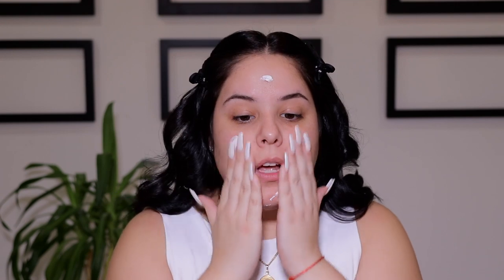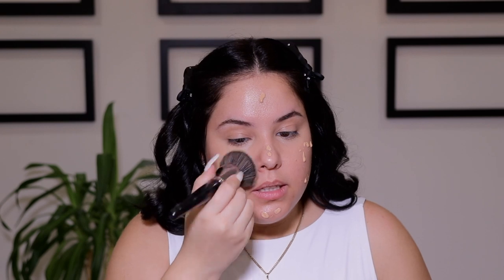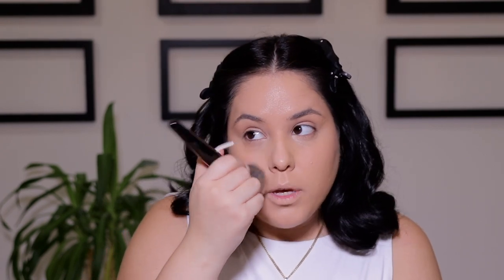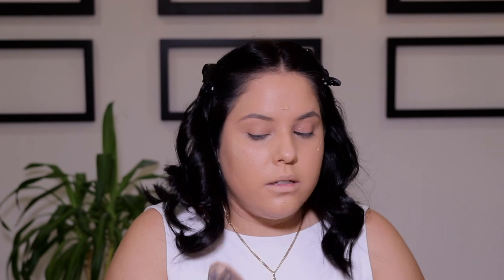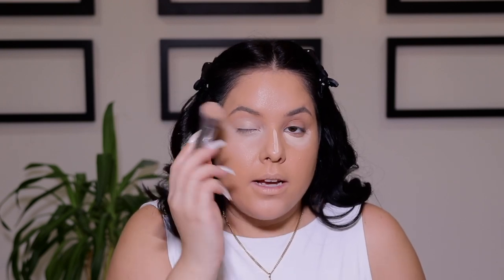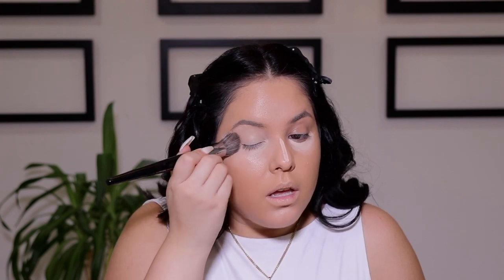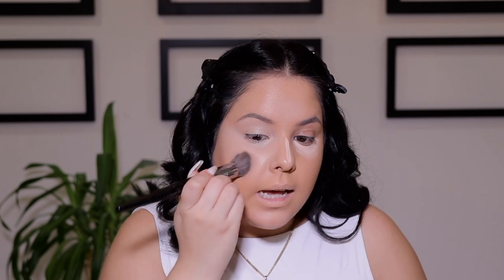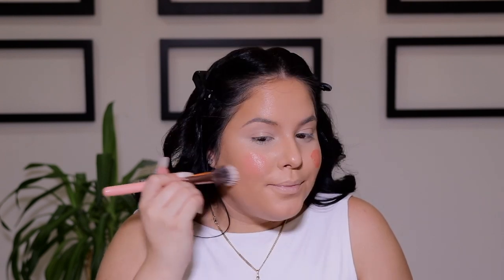natural & glowy everyday makeup routine *textured skin approved*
I LOVE YOU, all 89K of YOU!